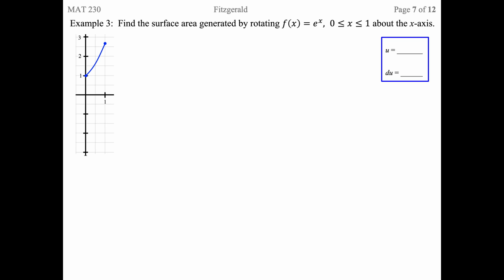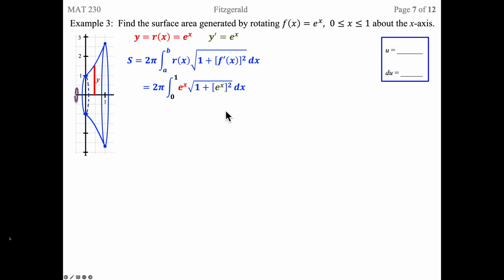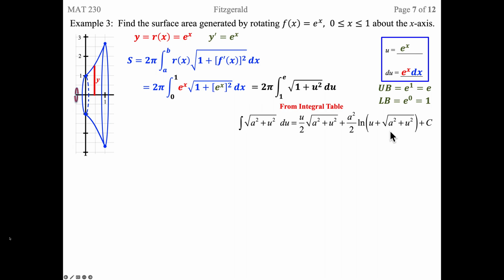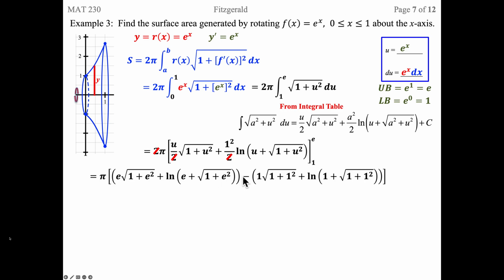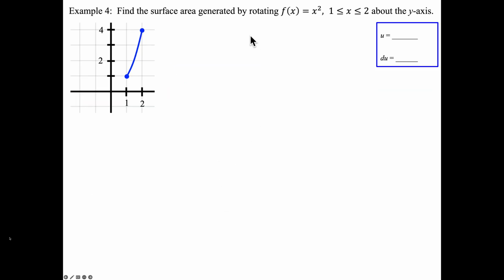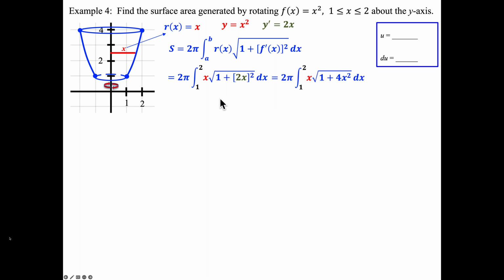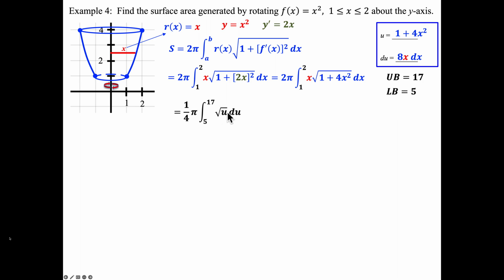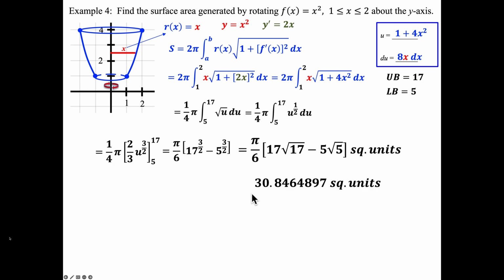MAT 230 8 10 3